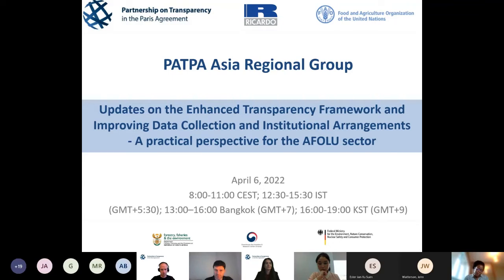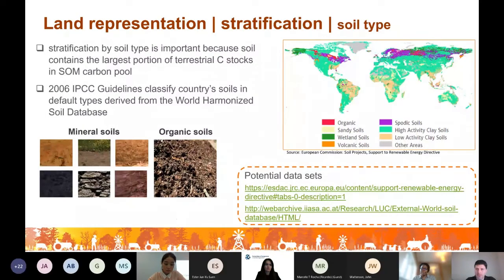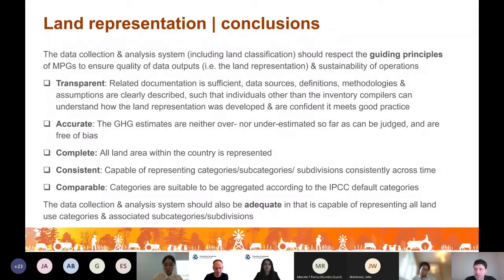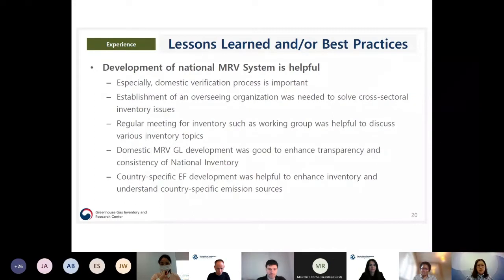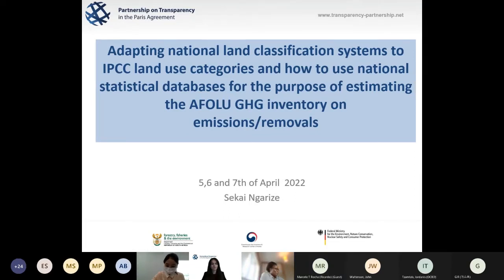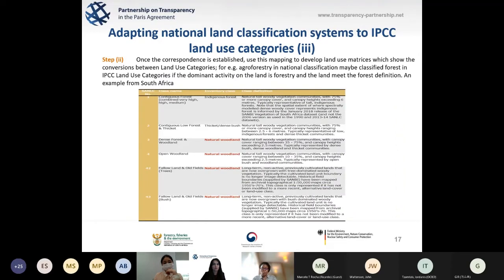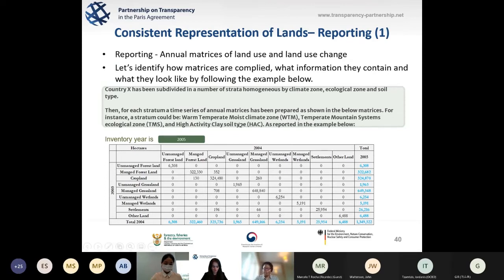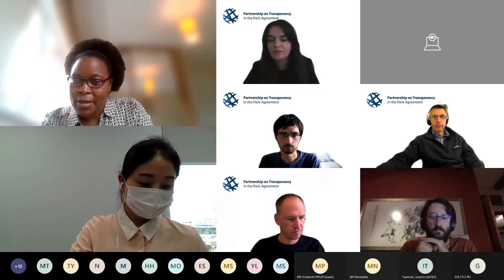PATPA Asia Regional Group Workshop April 6th 2022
Recording of day 2 of the Asia Regional Group workshop “Updates on the Enhanced Transparency Framework and Improving Data Collection and Institutional Arrangements - A practical perspective for the AFOLU sector” organized by the Secretariat of the Partnership on Transparency in the Paris Agreement (PATPA)